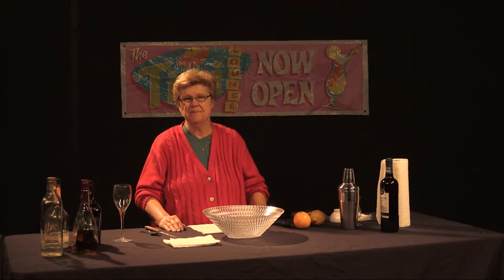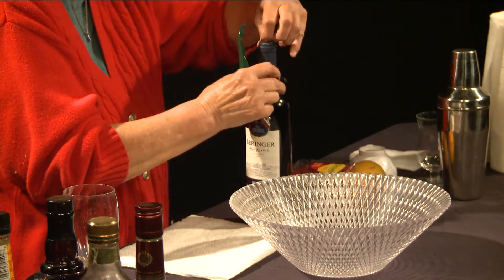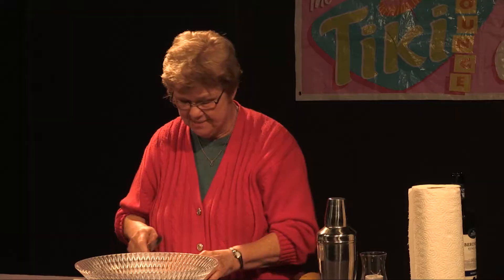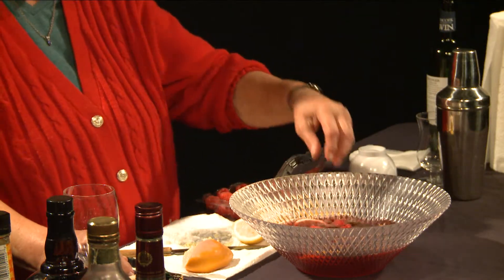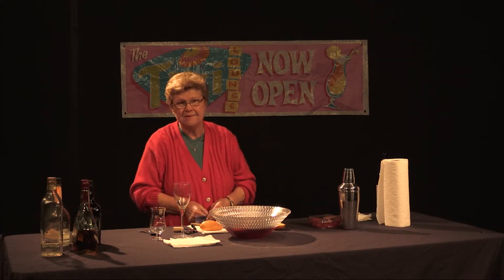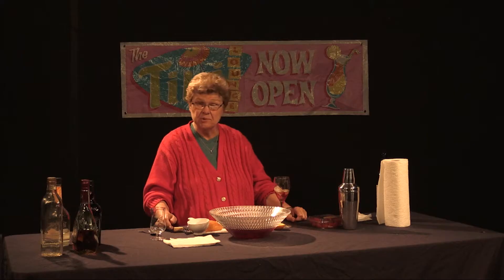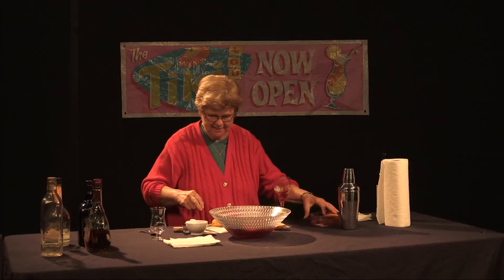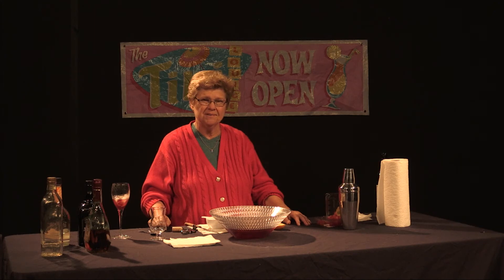Good Libations | Sangria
On this episode of Good Libations Ethel shows us how to make a winter Sangria